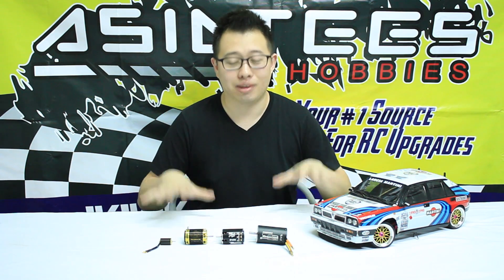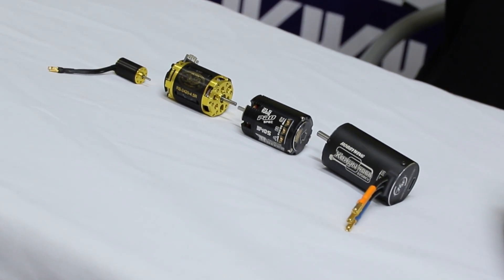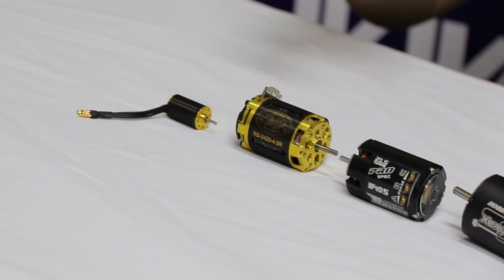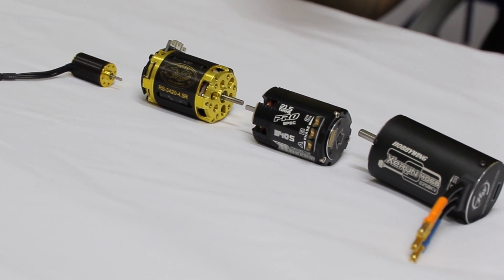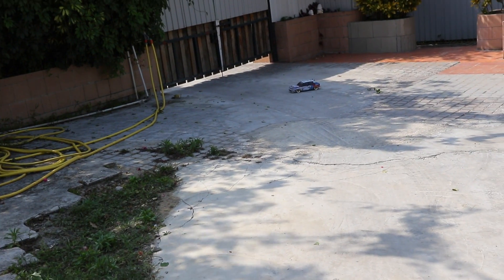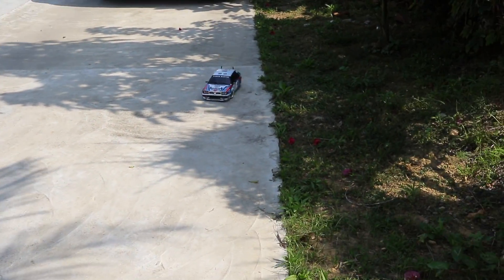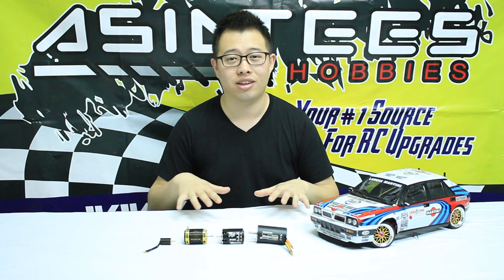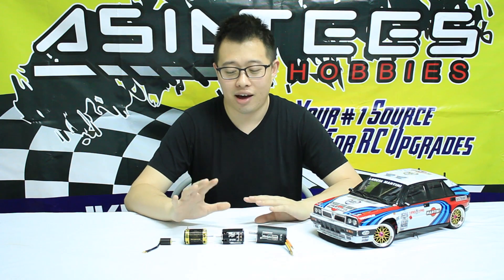The Right Motor To Outrun Your Competition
Motors can make or break your rigs. Make sure you choose the right motor for your car! If you're crawling, go for the high torque motors. If you're racing, go for low torque, high kV motors. Make sure you match it up with a set of compatible ESCs!